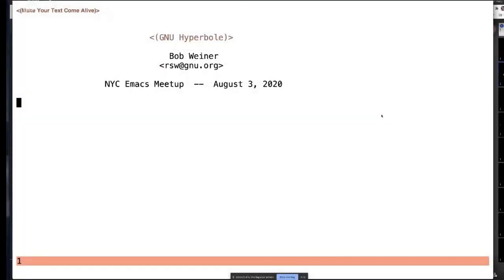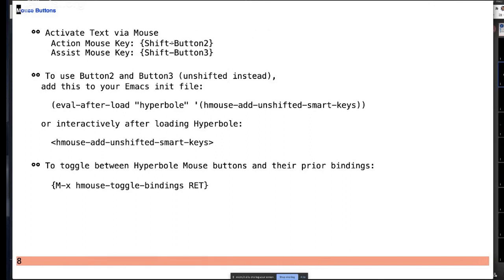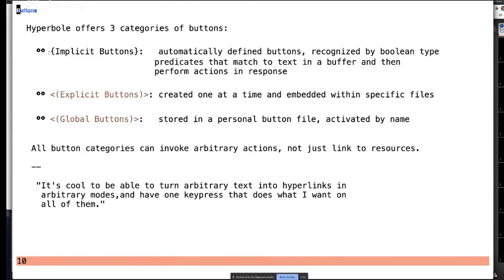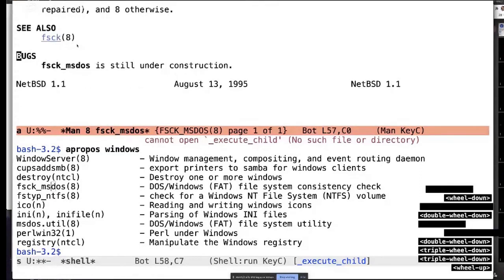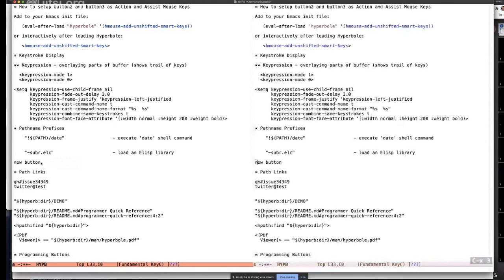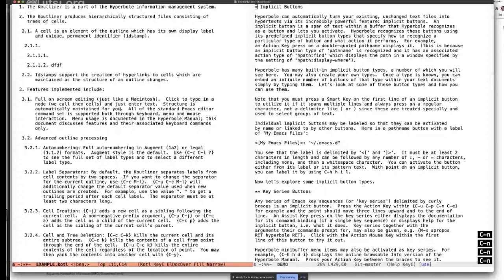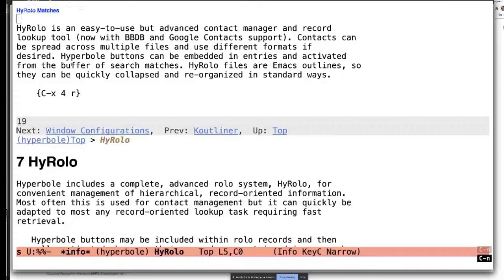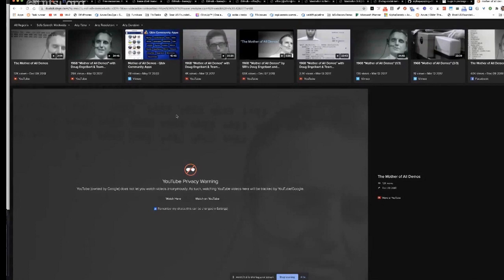Bring Your Text to Life the Easy Way with GNU Hyperbole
A talk by the author, Bob Weiner

Like Emacs itself, GNU Hyperbole is an integrated, extensible,
self-documenting, and programmable hypertextual editing environment
delivered as a single ELPA package for quick installation and
evaluation.  But where to start with such a large package?

This talk will provide a detailed, interactive overview of GNU
Hyperbole's major capabilities and how they can speed knowledge
work, including:

   1. Implicit, Explicit and Global Buttons for interlinking your
      textual information regardless of type or mode;

   2. Org Mode Integration that reduces the complexity of dealing with
      Org constructs and lets you leverage Hyperbole in Org documents;

   3. The Koutliner for rapid outlining with multi-level autonumbering
      (like legal numbering), per outline heading/cell permanent
      hyperlink anchors, and dynamic views that can be triggered by
      links themselves;

   4. HyRolo for fast contact or any hierarchical record management
      including Org files or normal Emacs outlines;

   5. HyControl for fast control over your Emacs windows and frames:
      interactively increase or decrease your your face sizes, adjust
      window sizes and layouts; replicate frame sizes and attributes
      precisely; show what you want where you want it.

Whatever you like about Emacs you'll likely find similar in Hyperbole.
Hyperbole grows with you as your knowledge and work complexity
increases.  An hour invested in Hyperbole has the potential to save
you hundreds of hours in your future knowledge work.  Come find out
about the magic and why its not all hyperbole.